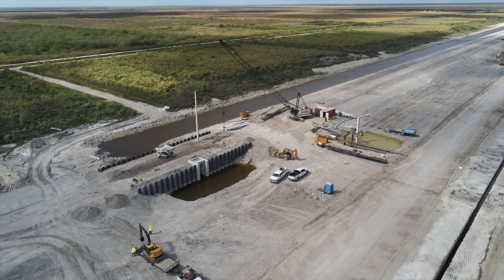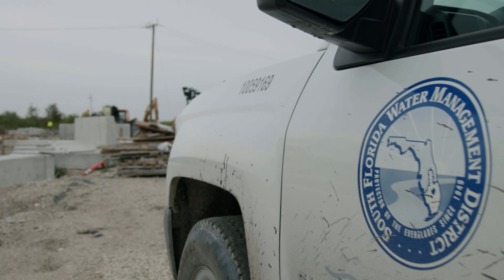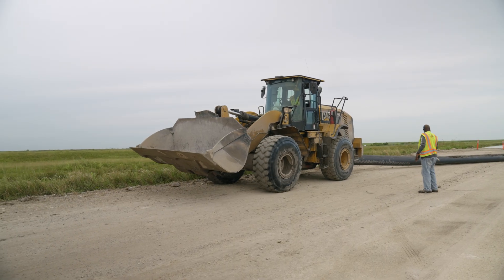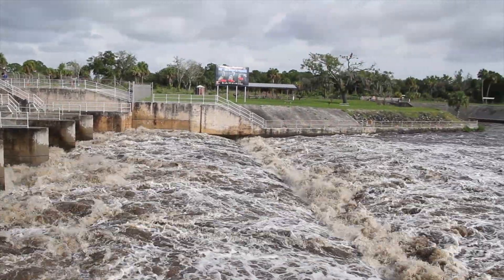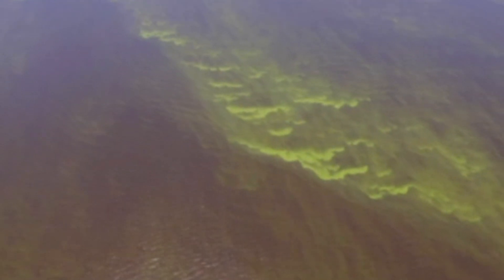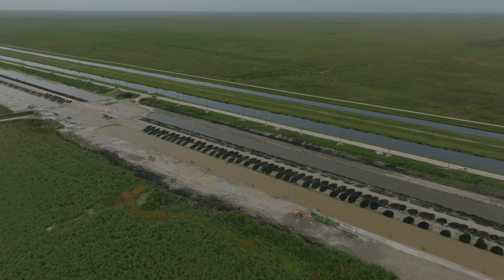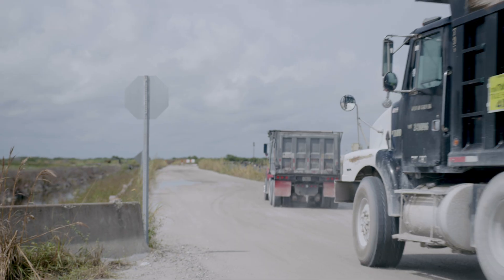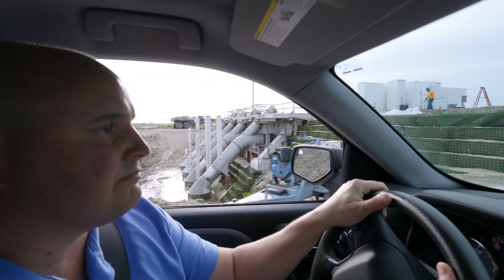STA Construction Manager Says, “Everyone Wants Clean Water, And That’s The Impact This Will Have”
Tim Harper, Construction Manager for the Stormwater Treatment Area for the EAA Reservoir shares his EvergladesStory from the South Florida Water Management District.

The Everglades Stories project was produced by The Everglades Foundation's Communications Team.
Direction and production: Begoñe Cazalis
Videography and editing: Javier Lozada & Javier Carrion
Assistant production: Kim Gooch